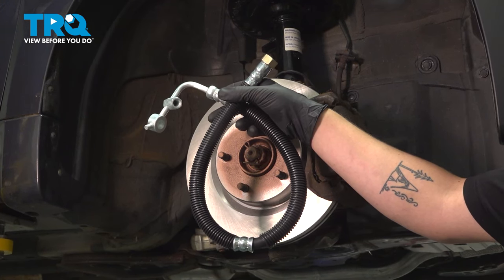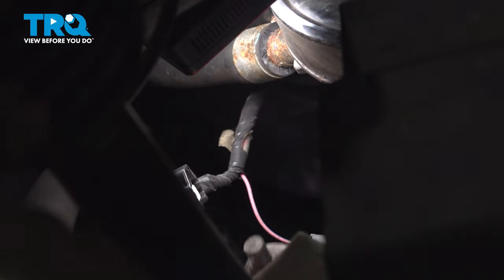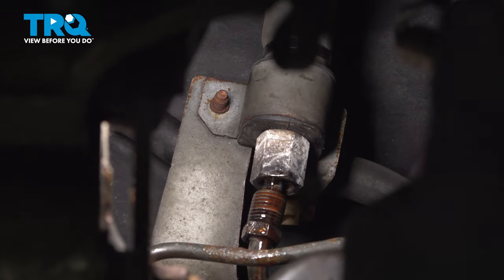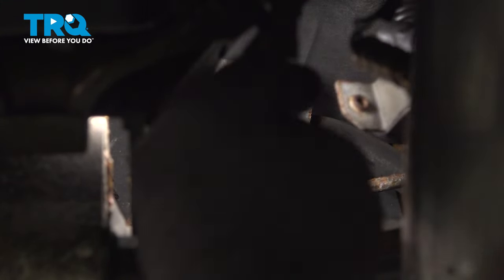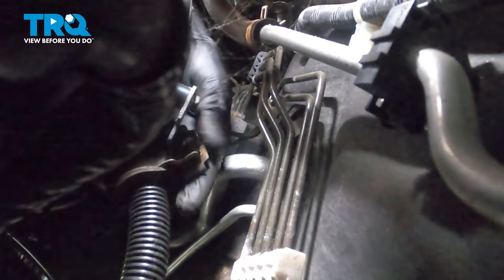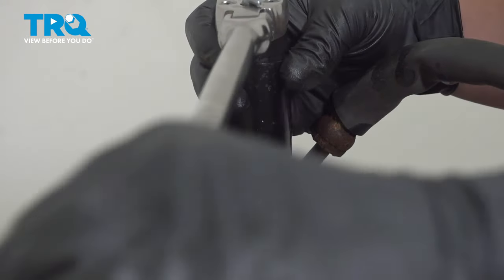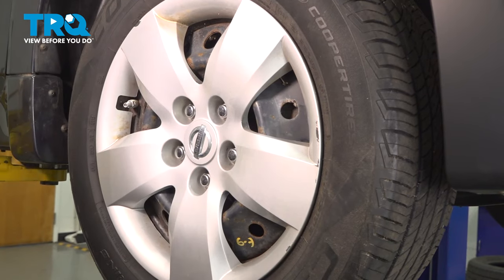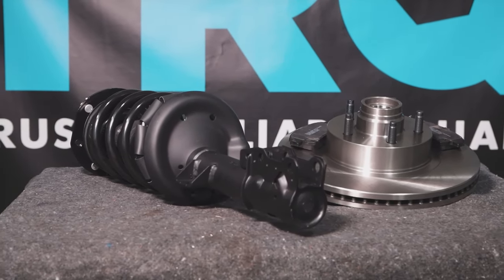How to Replace Power Steering Pressure Hose 2007-2012 Nissan Altima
This video shows you how to install a power steering pressure hose on your 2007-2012 Nissan Altima.

This process should be similar on the following vehicles:
2007 Nissan Altima
2008 Nissan Altima
2009 Nissan Altima
2010 Nissan Altima
2011 Nissan Altima
2012 Nissan Altima

• Vise
• Wheel Chocks